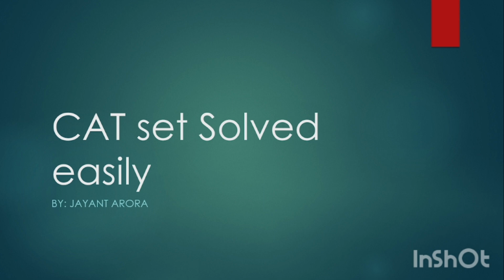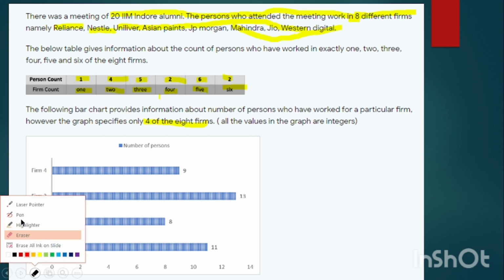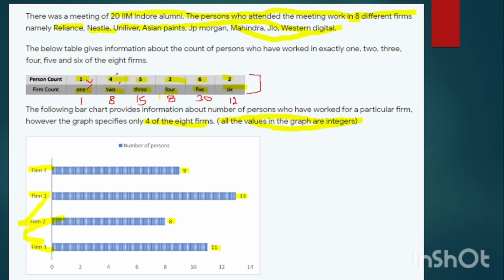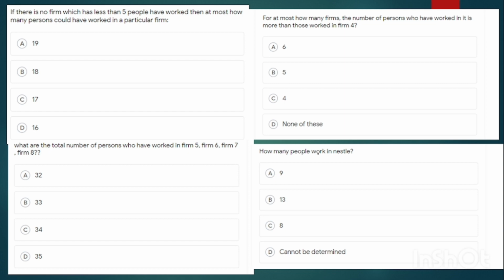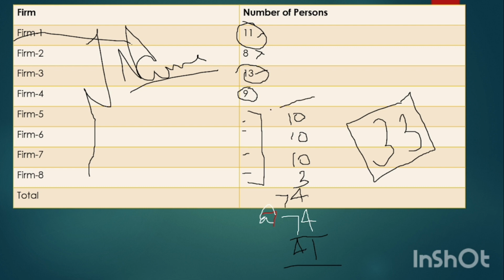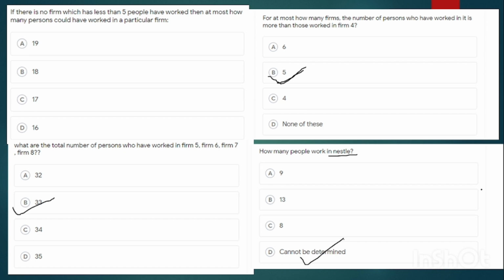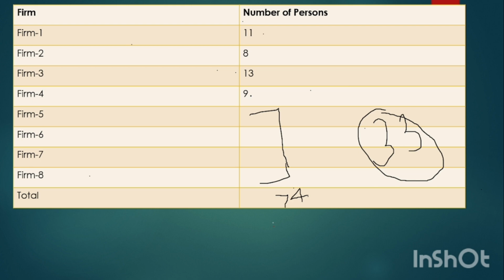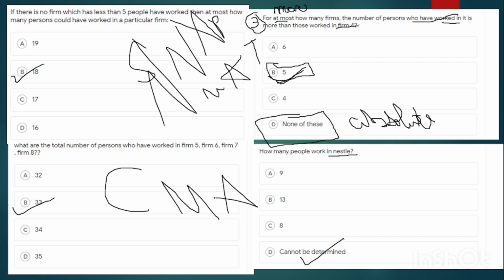DI Session-2 || Basic to Advanced || CAT &OMETS Preparation || By JAYANT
In this session, JAYANT will be discussing the topic "Data Interpretation"from basics to advanced. All the concepts will be covered in this series.